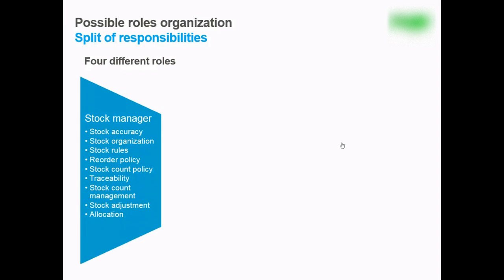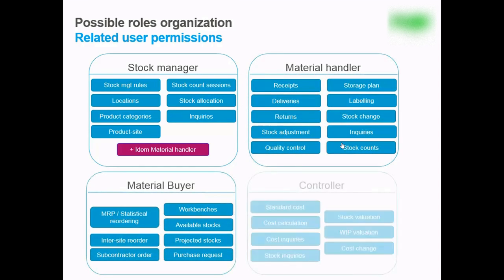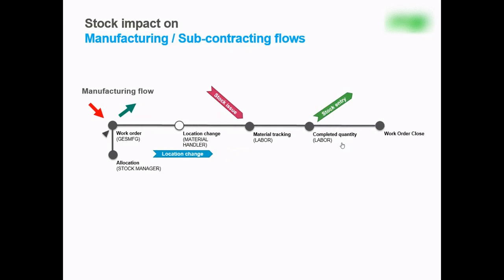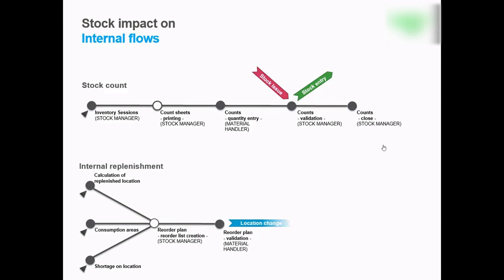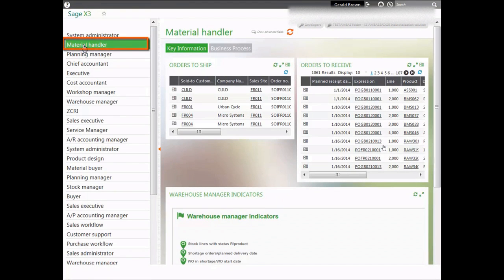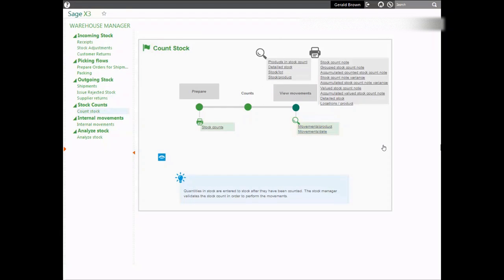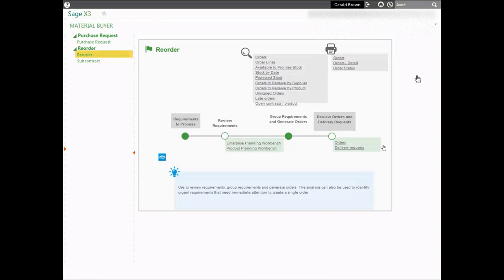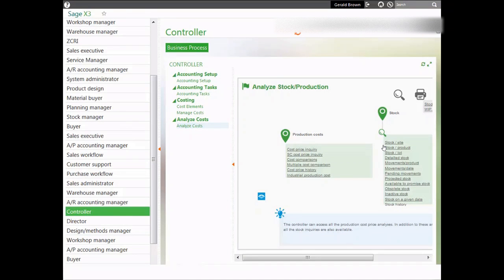Section 1 Stock overview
Enterprise Management - Sage X3 - Getting Started Using The Solution - Distribution